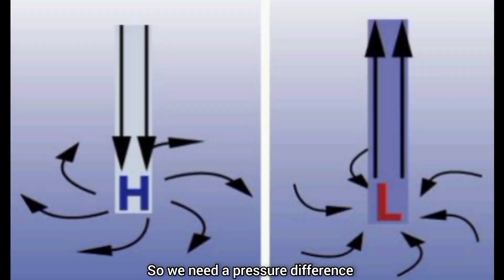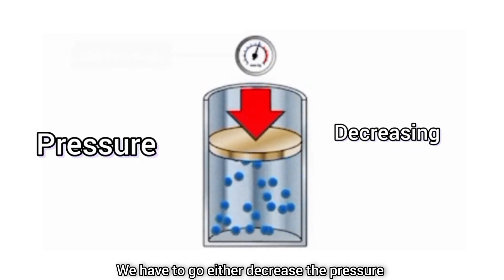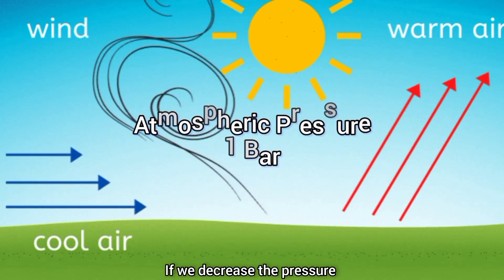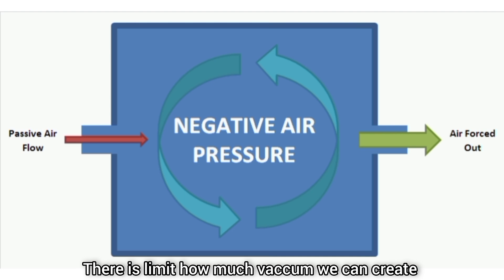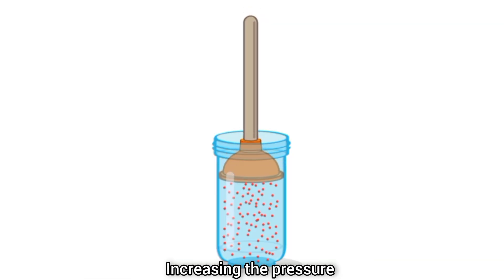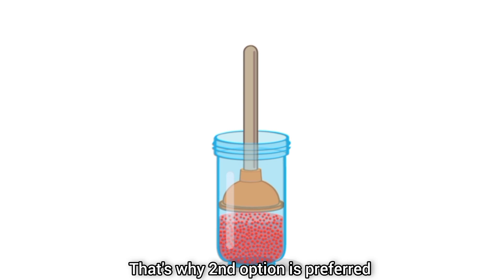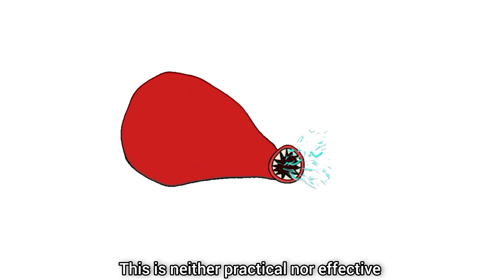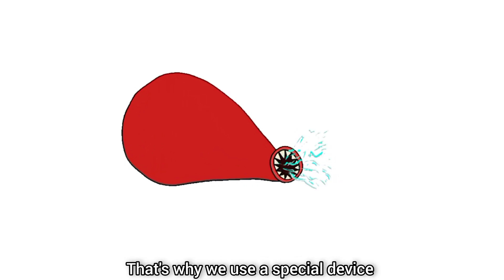The Basic Engineering Behind Refrigeration | Vapour Compression System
How Vapor Compression Refrigeration Works"

- The basic principles of vapor compression refrigeration.
- Key components: compressor, condenser, expansion valve, and evaporator.
- The refrigeration cycle and how it transfers heat.
- Advantages and applications of vapor compression systems.

If you've ever wondered how your fridge or air conditioner works, this video is for you!

Time Stamp
00:00 History
00:48 Modern Methods
01:02 VCRS
02:05 Compressor
03:07 Condenser

FAQs:
**Q1: What is vapor compression refrigeration?**
A1: It’s a process that uses a refrigerant in a closed loop to absorb and expel heat, providing cooling.

**Q2: How does a compressor work in refrigeration?**
A2: The compressor increases the pressure and temperature of the refrigerant vapor, pushing it through the system.

**Q3: What role does the condenser play?**
A3: The condenser cools the high-pressure refrigerant vapor, turning it into a liquid by releasing heat to the surroundings.

**Q4: How does an expansion valve function?**
A4: The expansion valve reduces the pressure of the refrigerant, causing it to cool further as it enters the evaporator.

**Q5: What happens in the evaporator?**
A5: The refrigerant absorbs heat from the surroundings in the evaporator, causing it to evaporate and produce a cooling effect.

What is the Coefficient of Performance (COP) in refrigeration?**
A12: COP is a measure of a refrigeration system's efficiency, calculated as the ratio of cooling provided to the energy consumed.